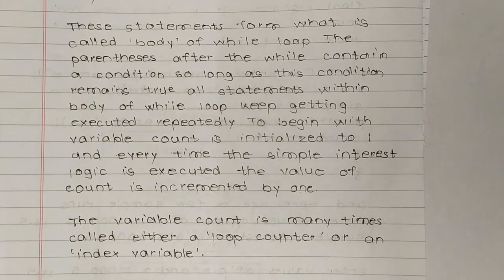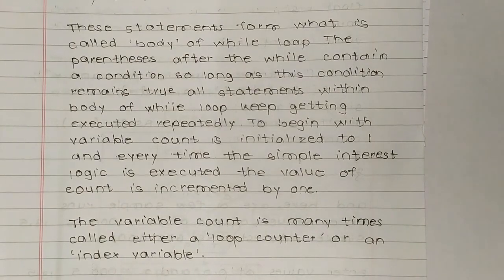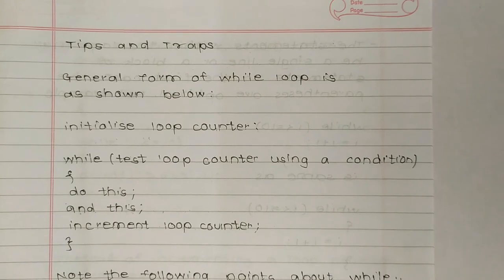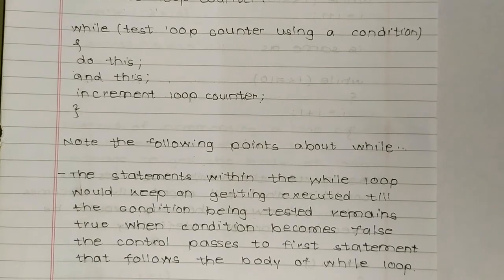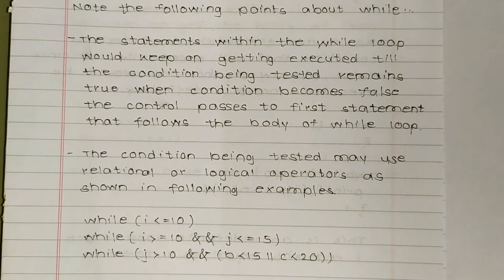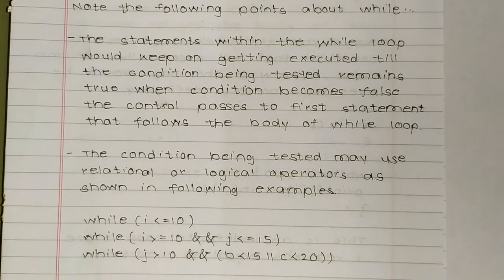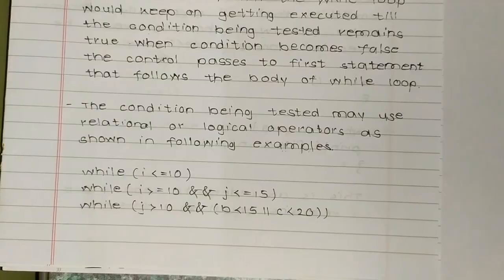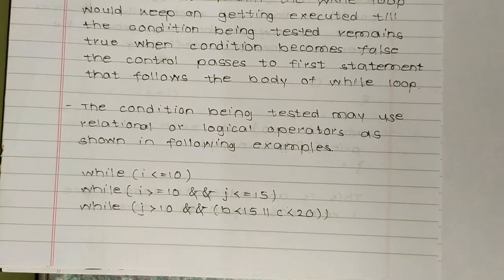video 56 # C programming (*while loop structure*)